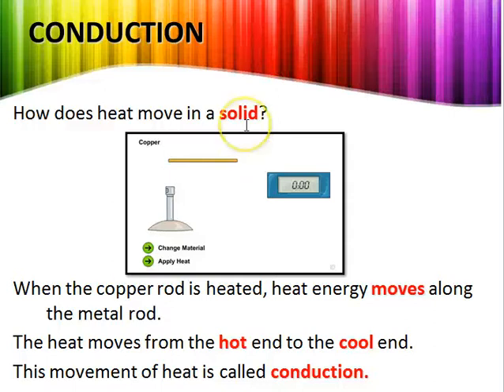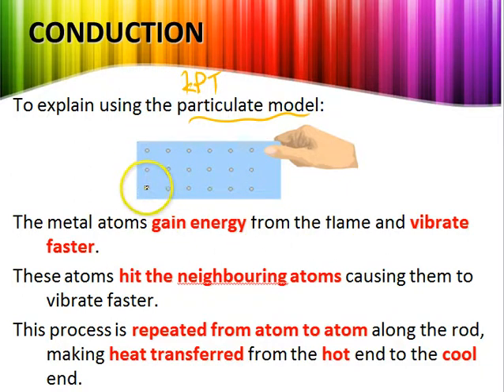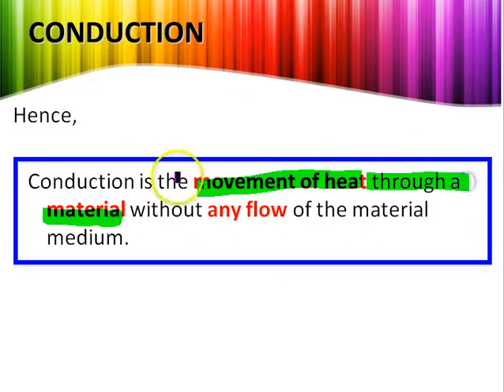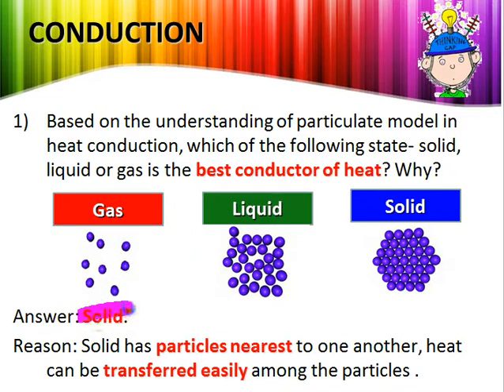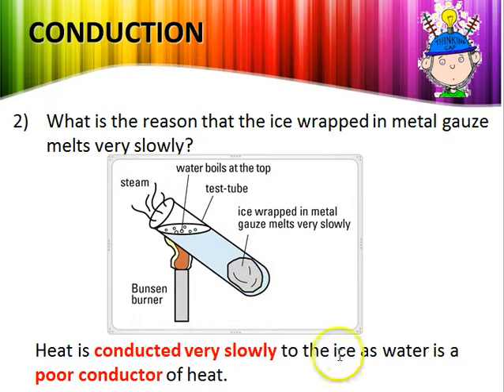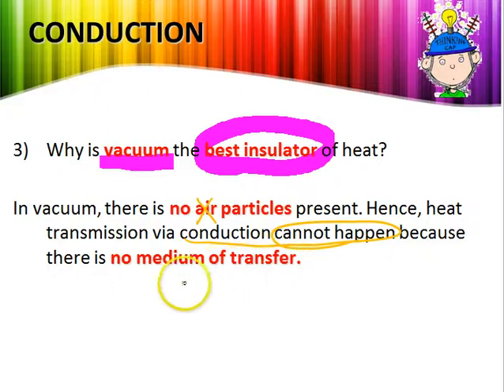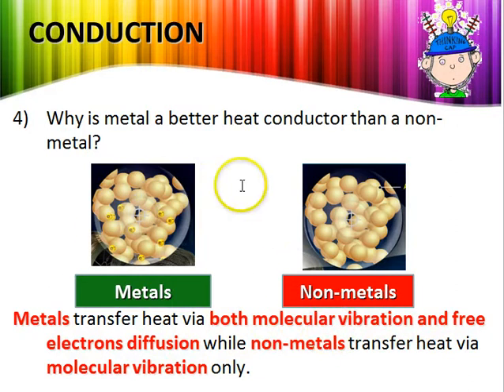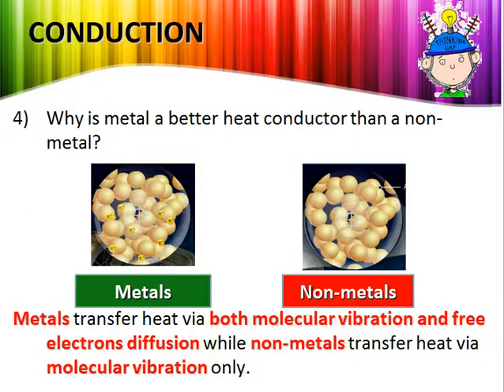2E Heat Part 3) Conduction 1